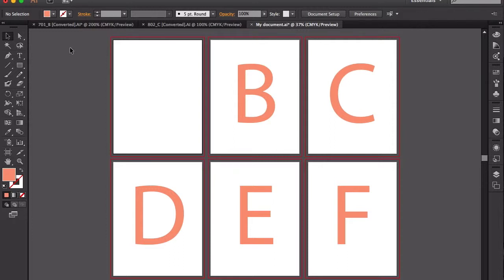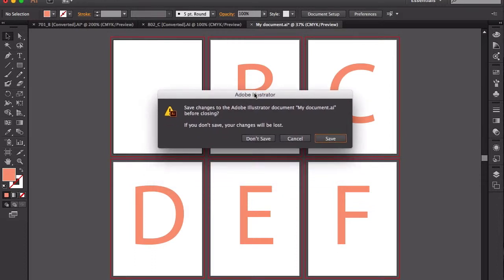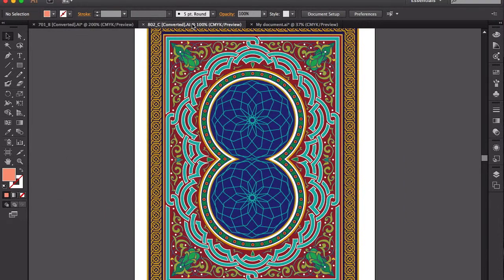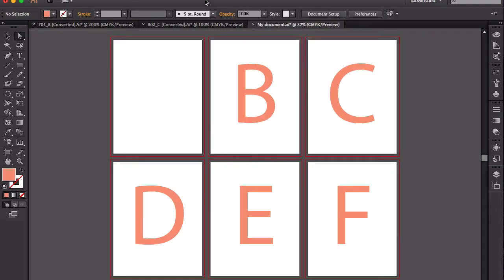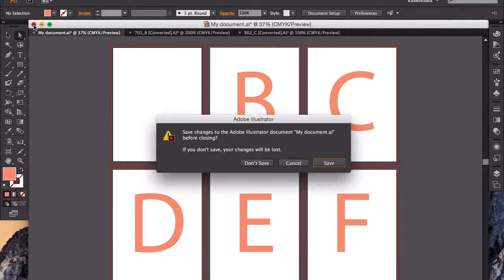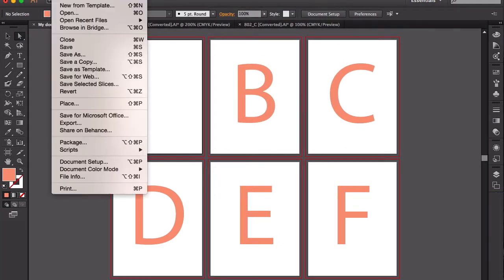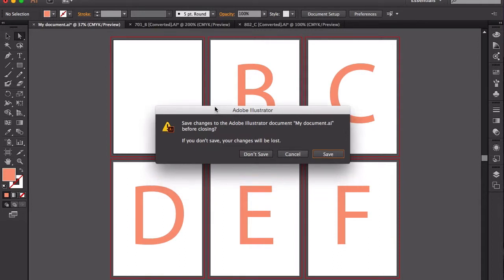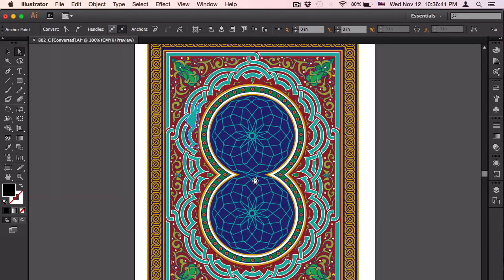4 - Closing all open documents | Illustrator CC 2014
V-Learning
Starting with Illustrator CC 2014 and closing all documents with protecting original file.